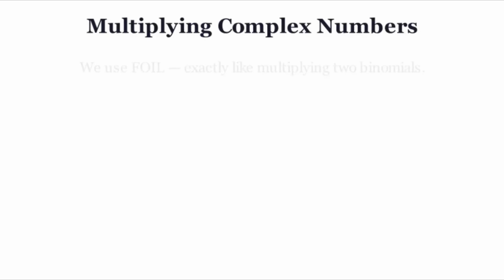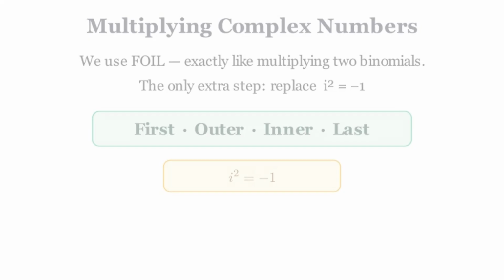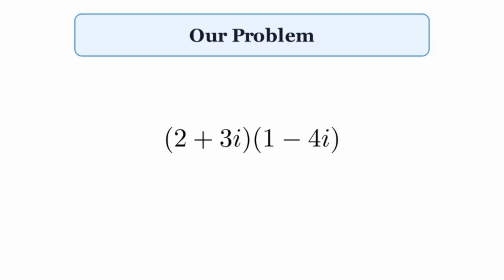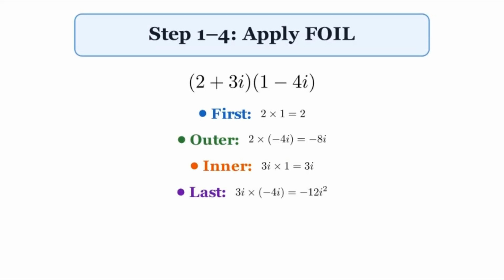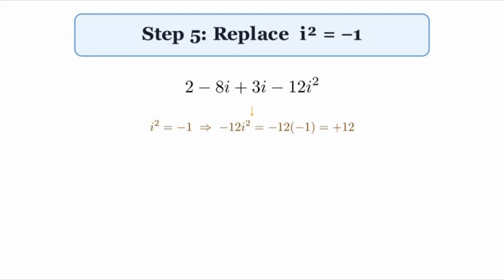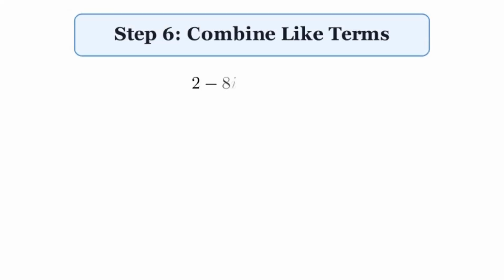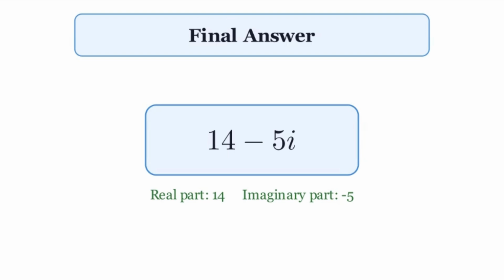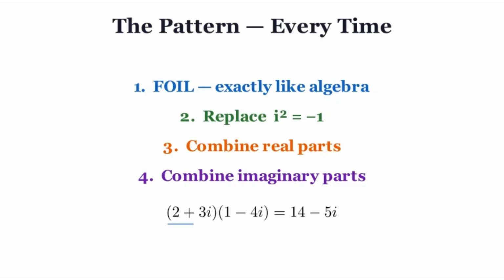How to Multiply Complex Numbers Step by Step | FOIL Method (2 + 3i)(1 - 4i)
In this video, we solve (2 + 3i)(1 - 4i) step by step using FOIL — no confusion, no shortcuts skipped.

✅ What You'll Learn:
• Why we use FOIL to multiply complex numbers
• How to apply First, Outer, Inner, Last to complex numbers
• The critical step: replacing i² with −1
• How to combine real and imaginary parts separately
• How to write your final answer in standard form